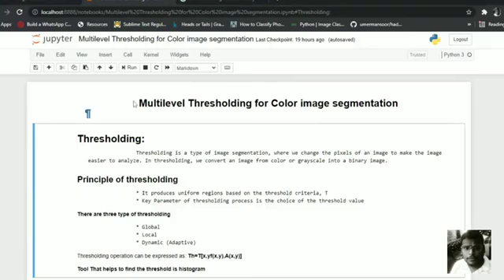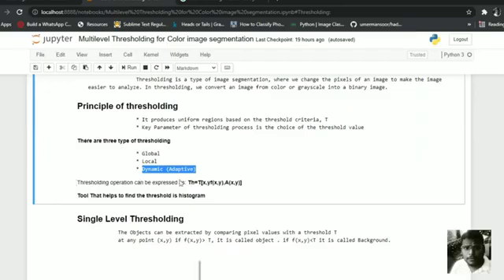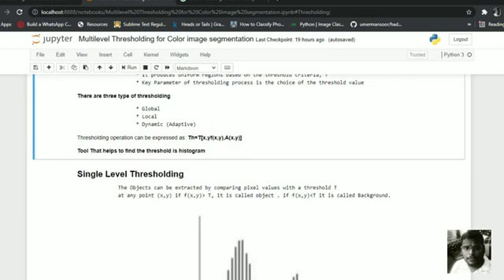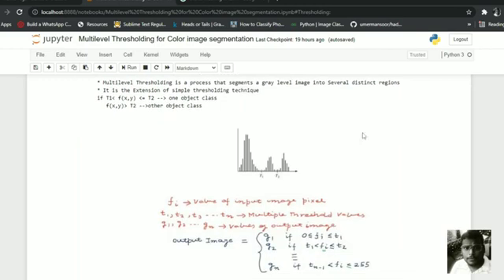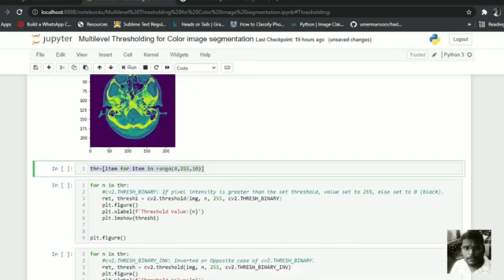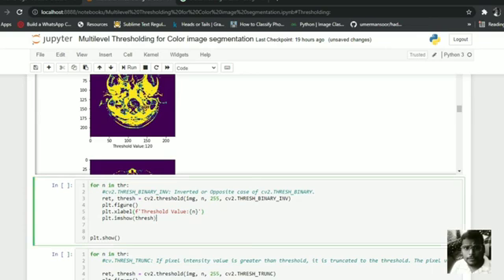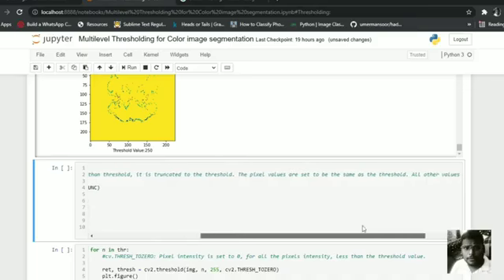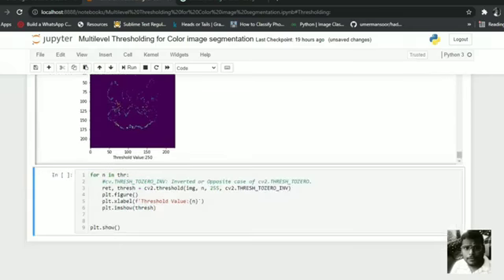MULTILEVEL THRESHOLDING FOR COLOR IMAGE SEGMENTATION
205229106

DEEPAK

2ND MSC

VIDEO PRESENTATION

DEPARTMENT OF DATA SCIENCE

BHC, TRICHY